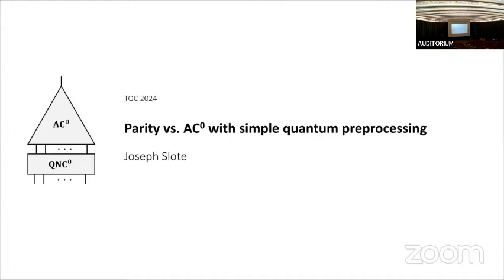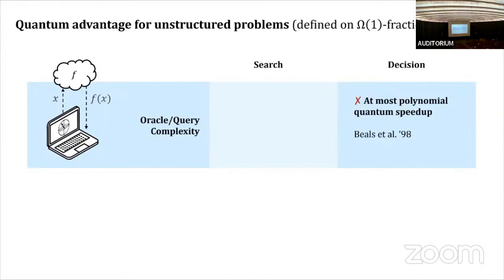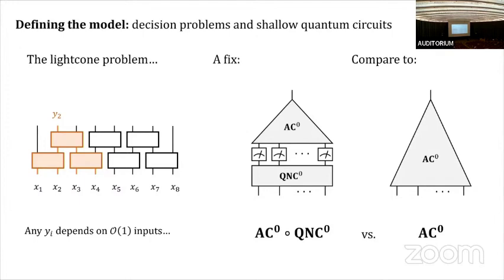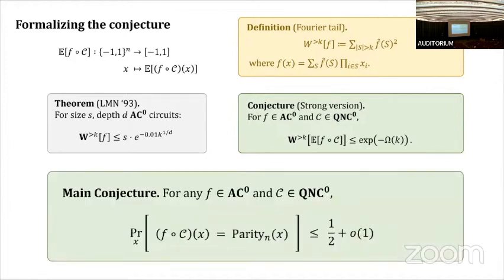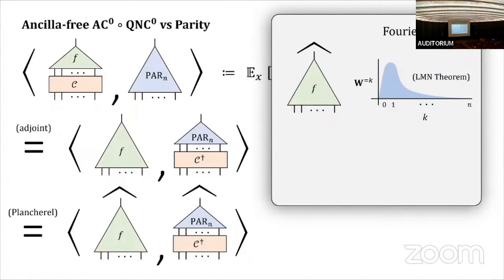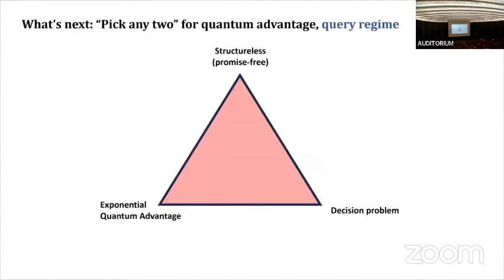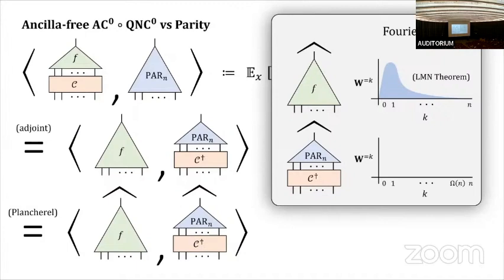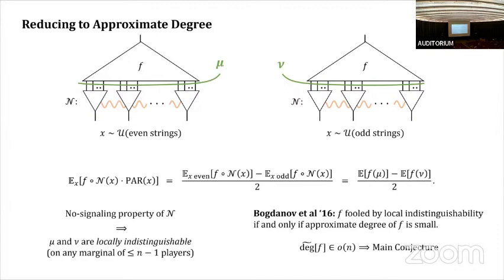Parity vs. AC0 with simple quantum preprocessing | Joseph Slote | TQC 2024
Parity vs. AC0 with simple quantum preprocessing | Joseph Slote

A recent line of work has shown the unconditional advantage of constant-depth quantum computation, or QNC0, over NC0, AC0, and related models of classical computation. Problems exhibiting this advantage include search and sampling tasks related to the parity function, and it is natural to ask whether QNC0 can be used to help compute parity itself. Namely, we study AC0◦QNC0—a hybrid circuit model where AC0 operates on measurement outcomes of a QNC0 circuit—and we ask whether Par ∈ AC0◦QNC0. We believe the answer is negative. In fact, we conjecture AC0◦QNC0 cannot even achieve Ω(1) correlation with parity. As evidence for this conjecture, we prove the following: • When the QNC0 circuit is ancilla-free, we show this model can achieve only negligible correlation with parity, even when AC0 is replaced with any function having LMN-like decay in its Fourier spectrum. • For the general (non-ancilla-free) case, we show via a connection to nonlocal games that the conjecture holds for any class of postprocessing functions that has approximate degree o(n) and is closed under restrictions. Moreover, this is true even when the QNC0 circuit is given arbitrary quantum advice. By known results, this conﬁrms the conjecture for linear-size AC0 circuits. • Another approach to proving the conjecture is to show a switching lemma for AC0◦QNC0. Towards this goal, we study the effect of quantum preprocessing on the decision tree complexity of Boolean functions. We ﬁnd that from the point of view of a decision tree, nonlocal channels are no better than randomness: a Boolean function f precomposed with an n-party nonlocal channel is together equal to a randomized decision tree with depth no greater than DTdepth[f]. Taken together, our results suggest that while QNC0 is surprisingly powerful for search and sampling, that power is “locked away” in the global correlations of its output, inaccessible to simple classical computation for solving decision problems.

19th Conference on the  Theory of Quantum Computation, Communication and Cryptography.